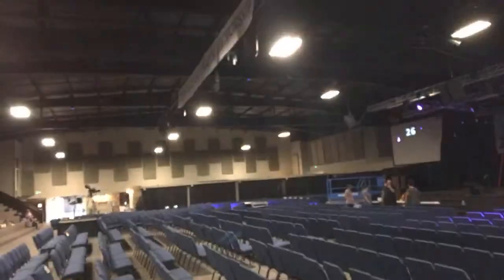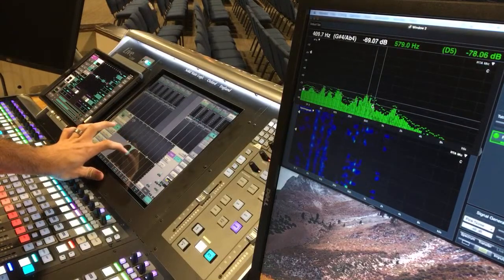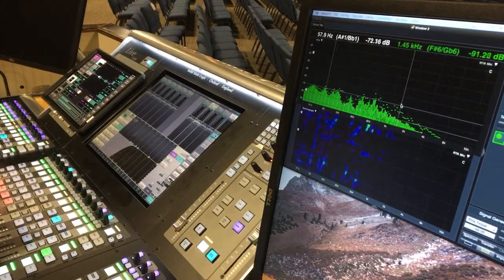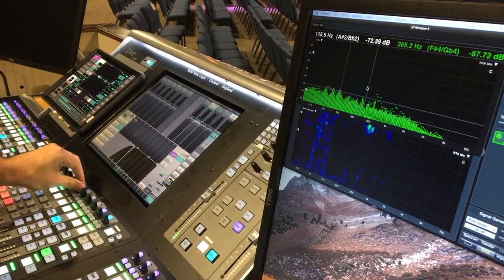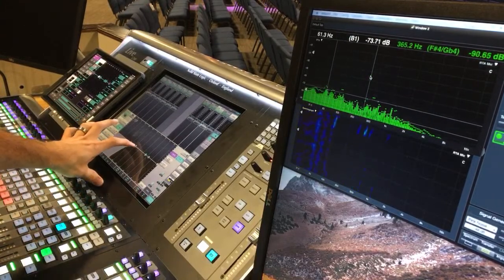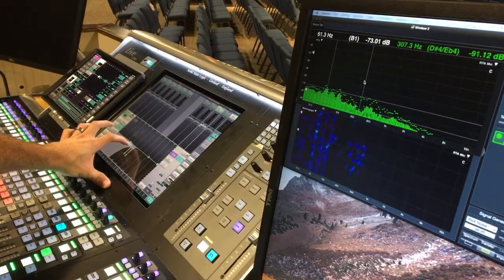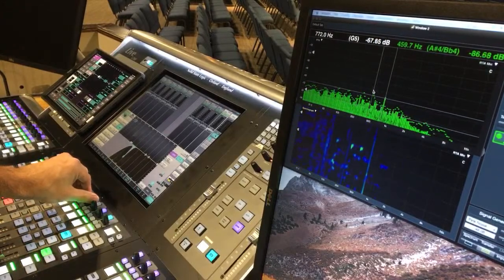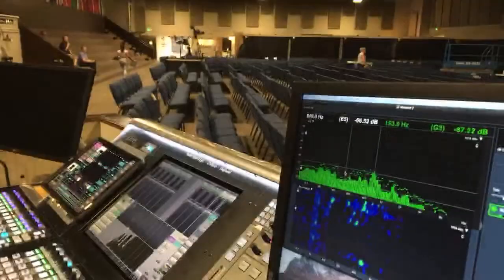How to get feedback out of choir mics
Worship Sound Wisdom course registration is closed for now, but you can join the waiting list

Watch live while I use an RTA to help cut the feedback from choir mics!

Update: I posted a short clip of the actual performance on my Facebook Page. Be sure to like and follow me there, too!